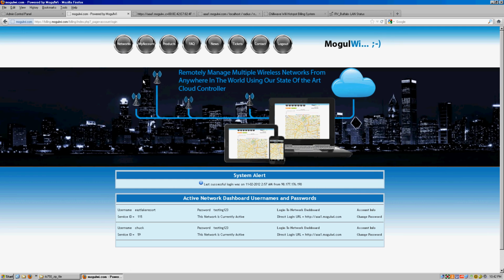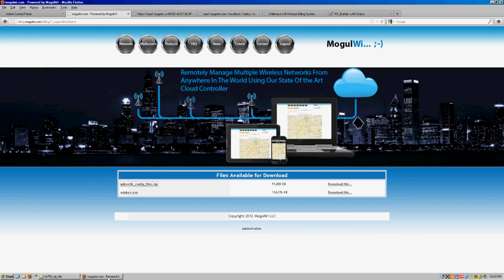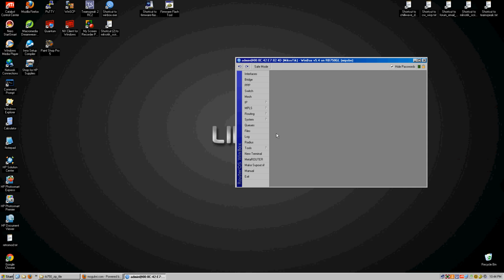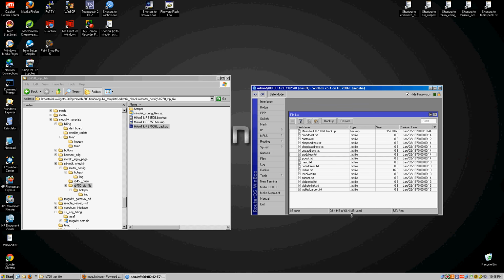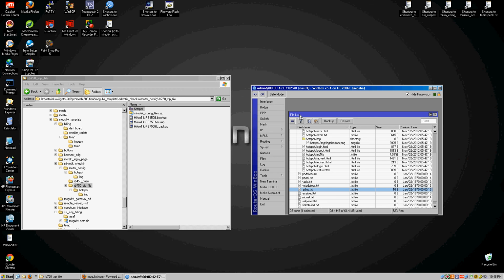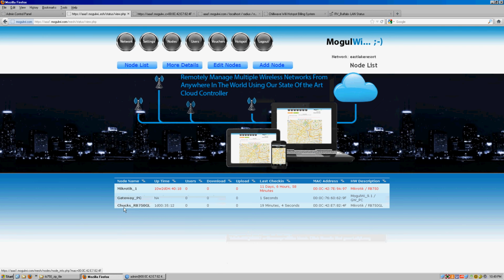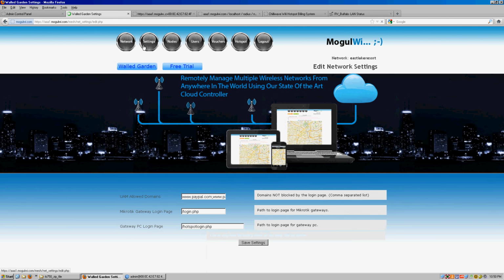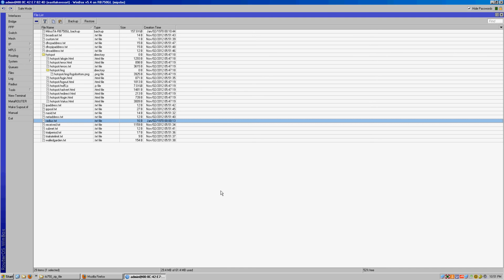How To Configure Mikrotik Routers For MogulWi Dashboard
Video walk through of how to setup a Mikrotik Router for use with the MogulWi Network Dashboard.. The MogulWi Dashboard is for controlling wireless networks / wifi network management for the hospitality industry..